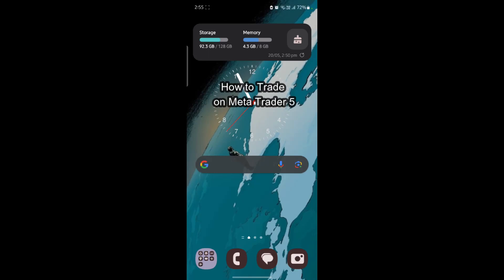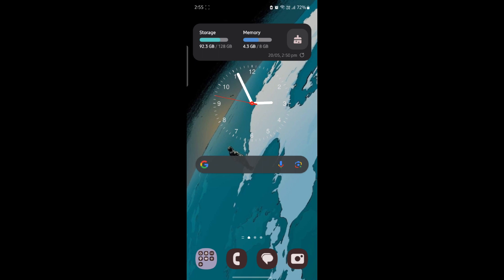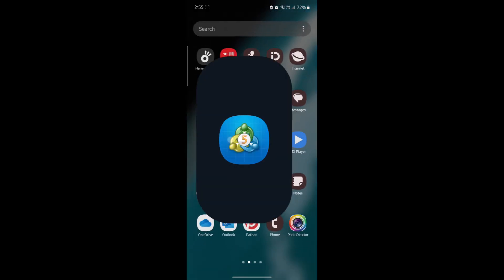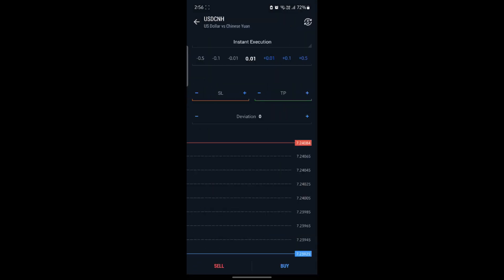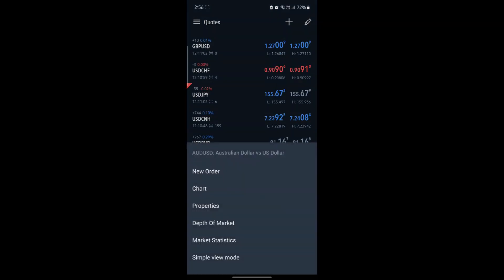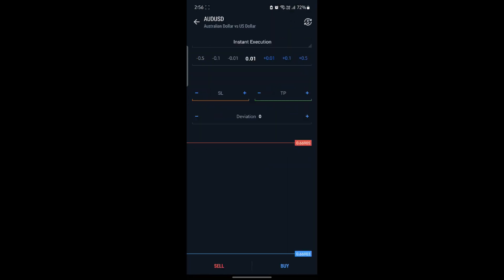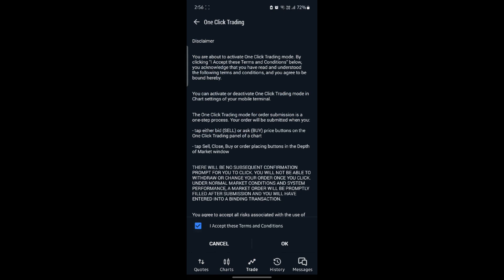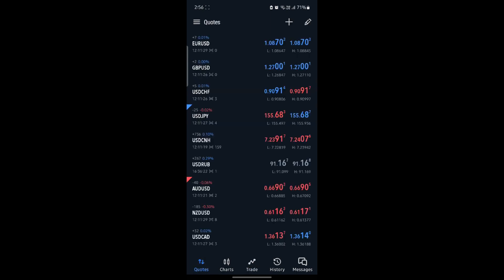How to Trade on MetaTrader 5 (2024) | MetaTrader Tutorial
In this video, we'll teach you how to trade on MetaTrader 5. Learn how to place and manage trades, analyze charts, and use technical indicators to make informed trading decisions. Watch this tutorial to gain a thorough understanding of how to trade on MetaTrader 5 and improve your trading skills.